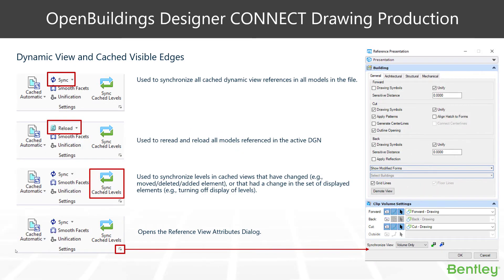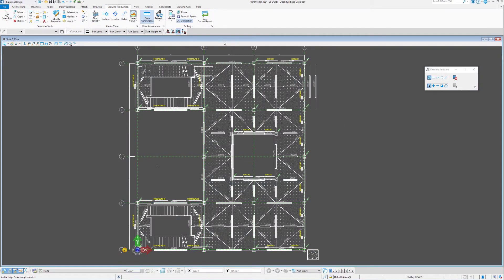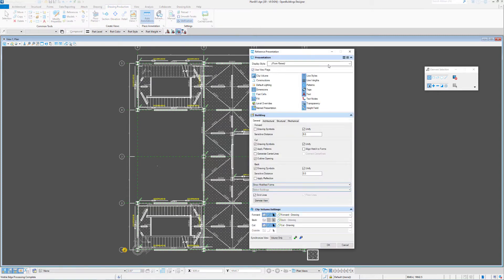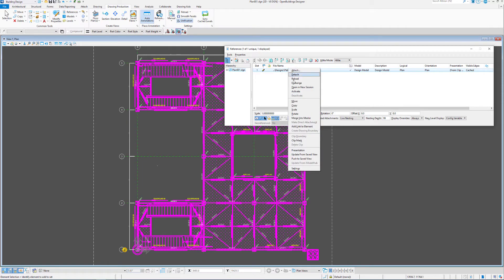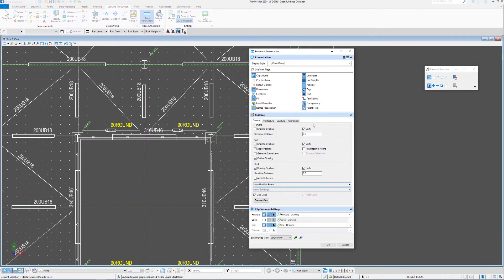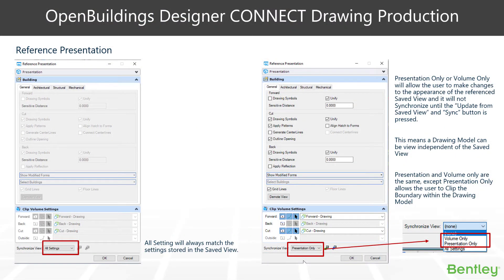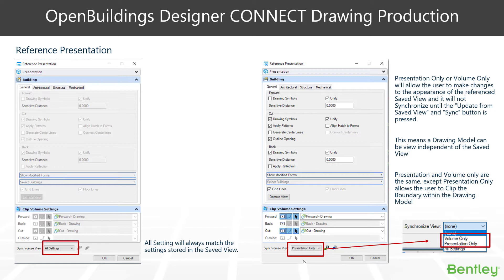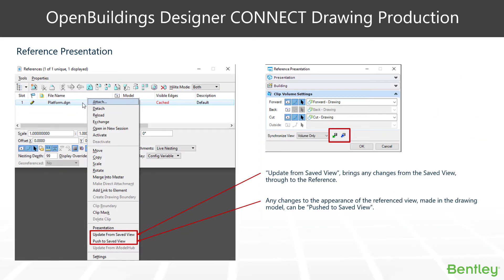Reference Presentation Settings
In OpenBuildings Designer CONNECT Edition structural drawings are created from the BIM model using Dynamic views.  To control the look of the drawing view produced from the model, you will need to become familiar with the Reference Presentation settings.  In this video  Stuart will show how to access the Reference Presentation settings, how to modify various settings and how to sync them with the dynamic view.